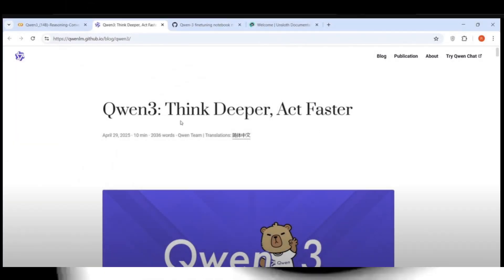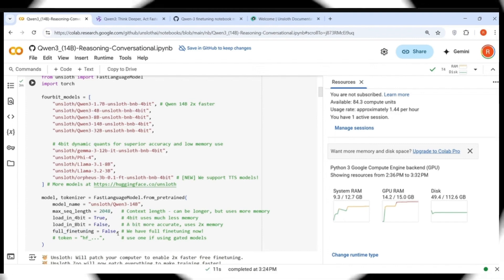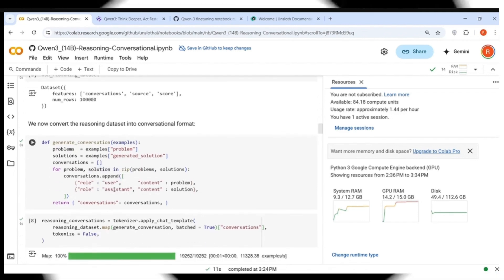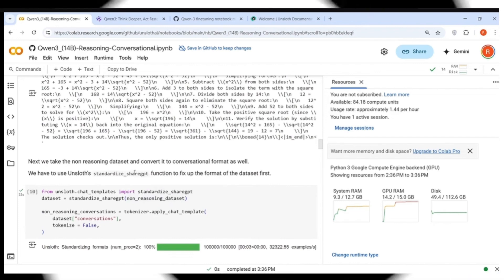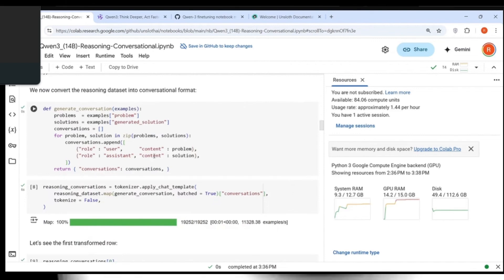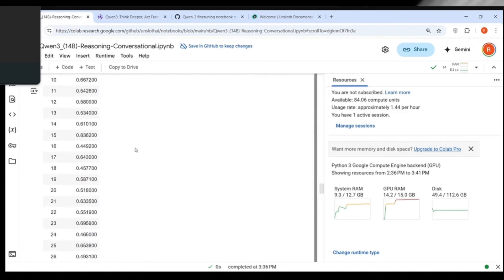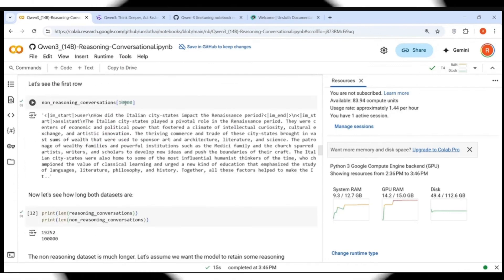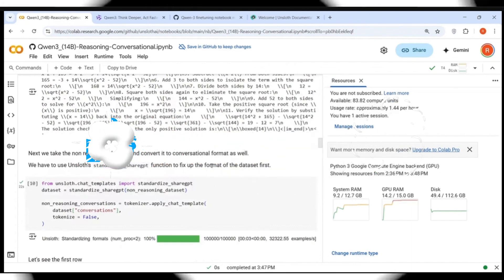Fast & Easy Qwen 3 Customization: Free Colab GPU + Unsloth AI Guide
Qwen 3 fine-tuning Unsloth AI tutorial Fine-tune LLM Qwen3 Colab AI model training LoRA adapters
4-bit quantization Efficient AI training Open source language models Deep learning tutorial
Hugging Face Qwen3

Colab notebook